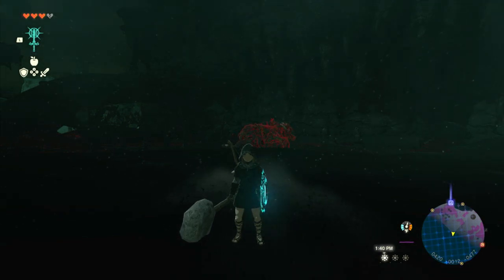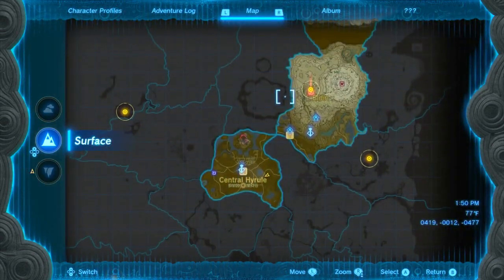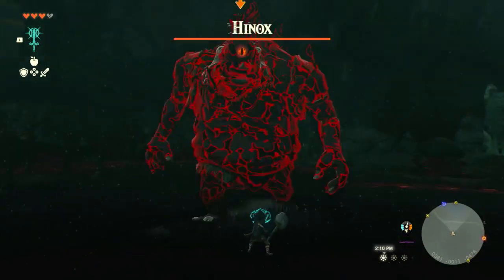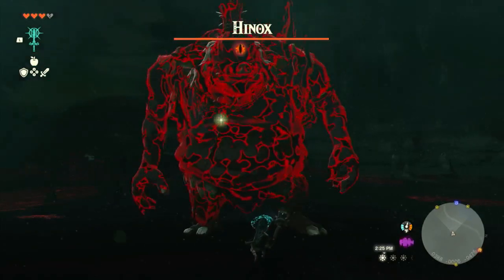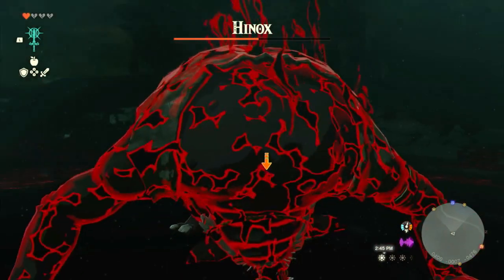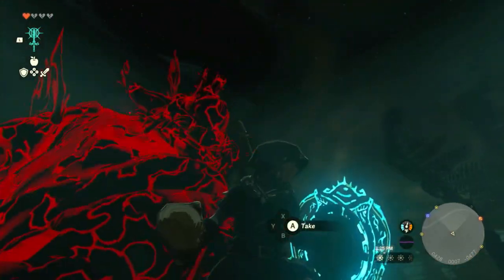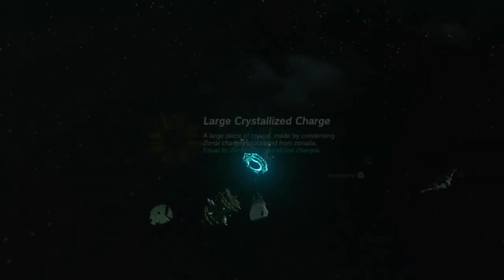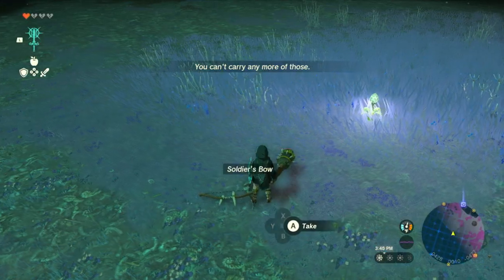Battling a New Type Of Hinox In Tears Of The Kingdom